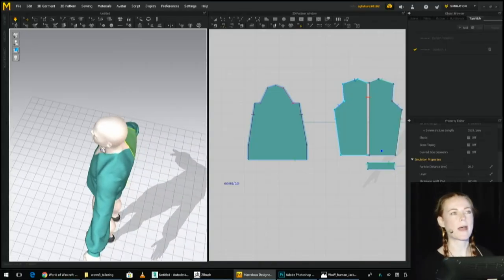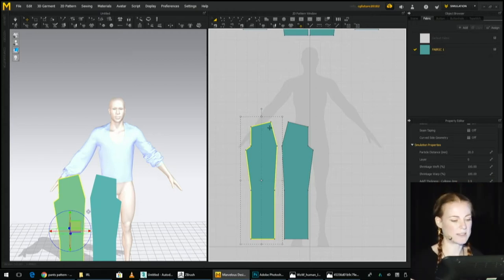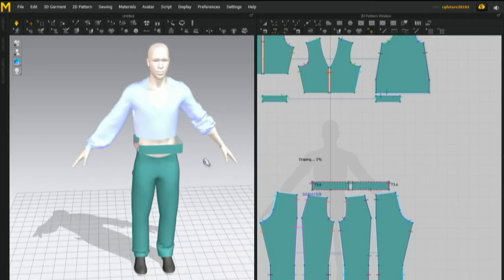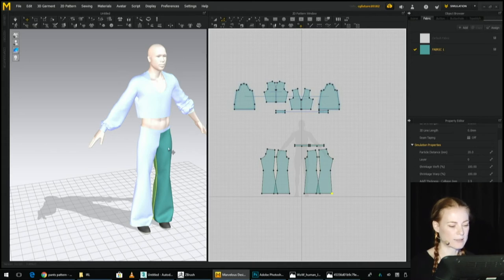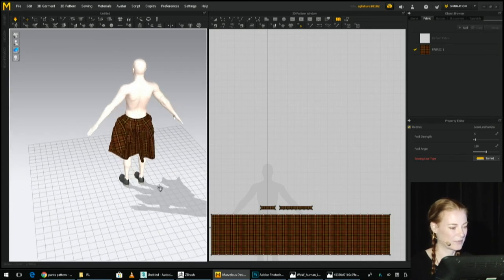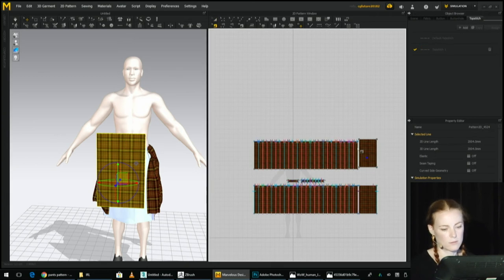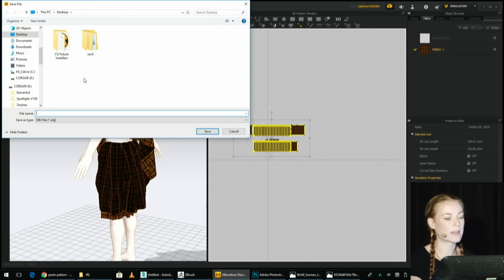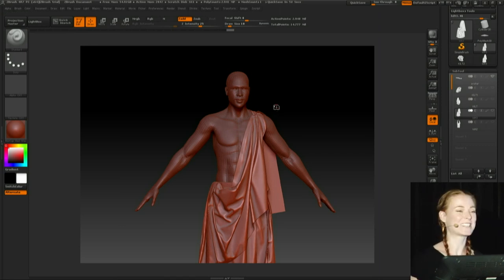Intriguing: Working with Digital Cloth for Character Costume Creation (Part 2)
Jessica is a 3D Character Artist for the In-Game Cinematics team at Blizzard Entertainment. She combines her specialties in 3dsMax, Maya, Zbrush, Photoshop, Marvelous Designer, 3D Coat, and exceptional Fine Art skills (figure drawing, sculpting, painting) to bring characters and environments to life in some of the most successful computer games of our times. Her work has contributed to Blizzard titles such as Starcraft 2, World of Warcraft, Diablo 3, and Overwatch.

CG Futures presents a line-up of artists for a weekend of live demos and masterclasses. Having built their knowledge in some of the world’s leading studios, presenting artists share their techniques, workflows and experience working on Hollywood Feature films, AAA games, and shortform across commercials VR, AR, short films, and visualisation projects for major companies.

Be sure to visit CG Futures here and on your favorite social platform:

Learn more about the speaker:

JESSICA DRU JOHNSON
3D CHARACTER ARTIST

Jessica completed her digital art training at Gnomon in LA after attending university for chemistry and informatics. She is also a skilled costume designer and combines her love of costume and character design in the creation of exquisitely art directed photo shoots of mythical forest creatures and mermaids in amazing underwater shoots in which she can be found. Definitely, check out her facebook page, for more underwater photoshoots.